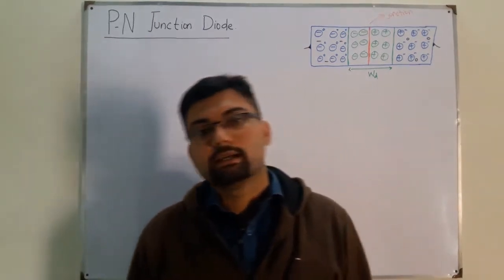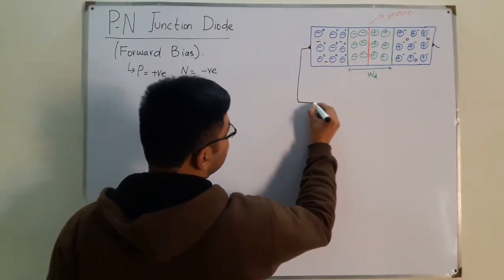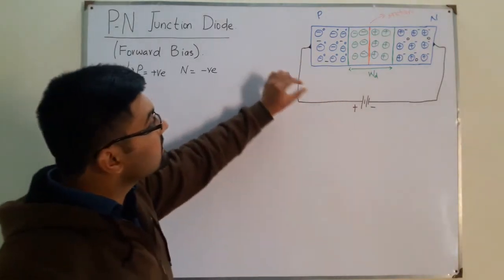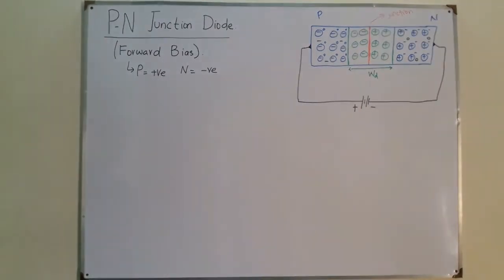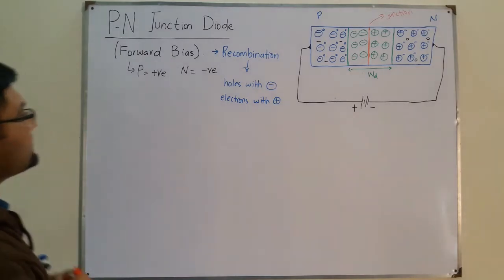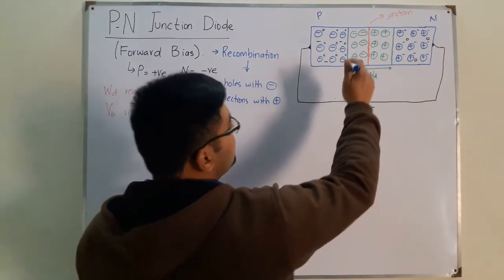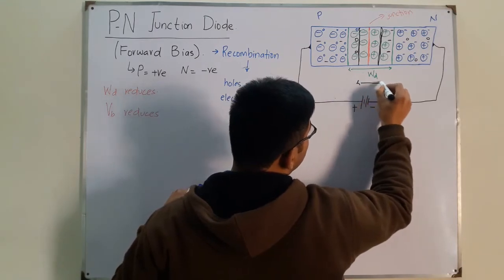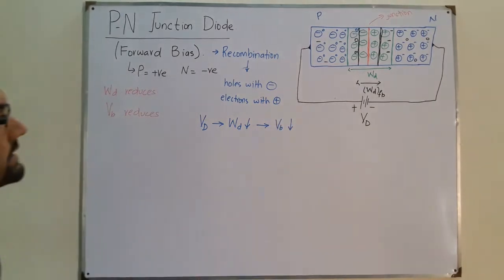Forward Biased PN Junction Diode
Lecture 11
PN Junction Diode with forward biasing